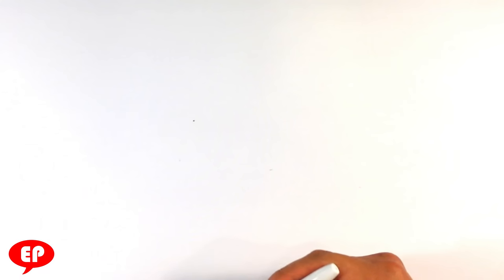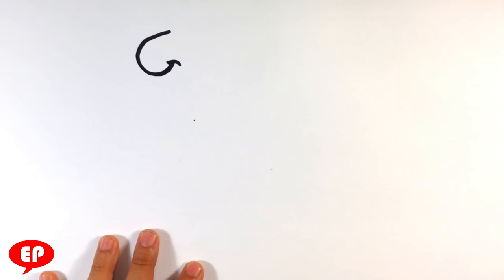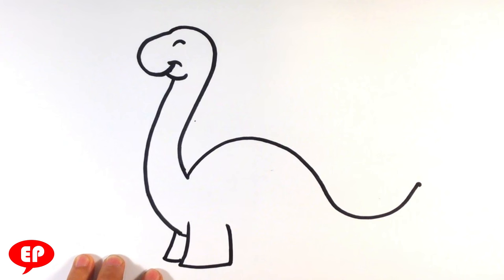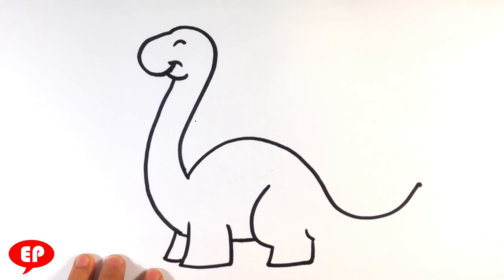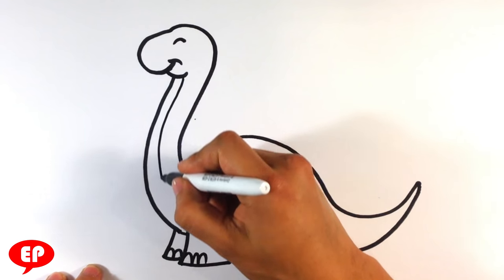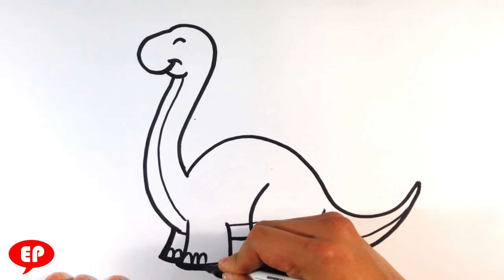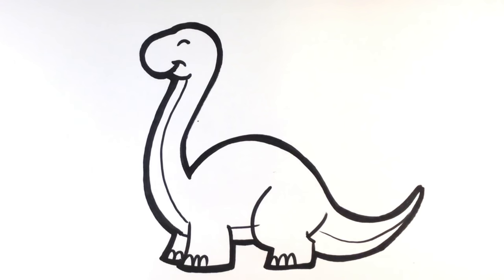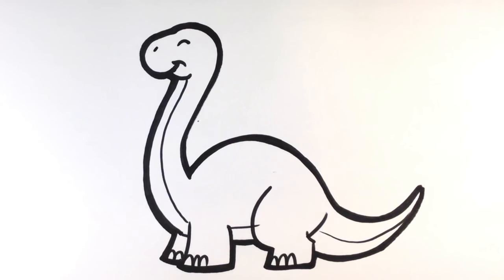How to Draw a Dinosaur(Cute) - Diplodocus - Easy Pictures to Draw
How to Draw a Dinosaur - Diplodocus - Easy Pictures to Draw

Dinosaurs are like the funnest coolest thing to draw. They are the neatest looking animals that lived 65 million years ago.  This is part of the sauropod type of dinosaur. Check it Out. Share and Like the Video i you can. Please :D  have a great Drawing Day :D